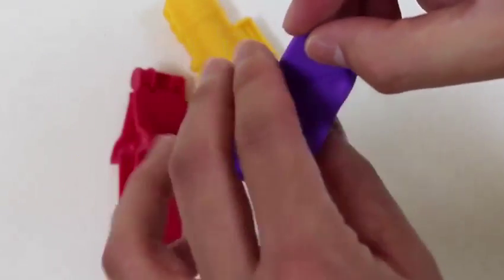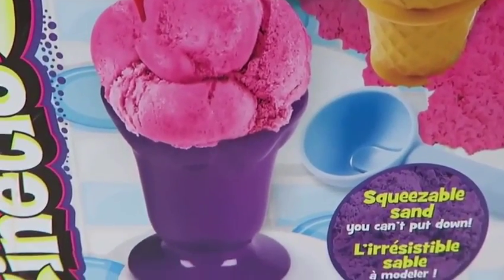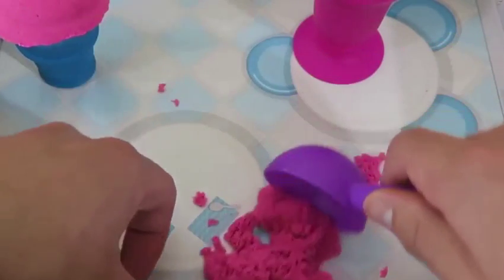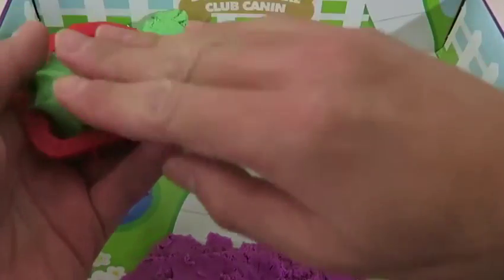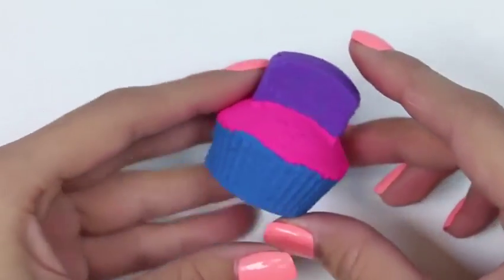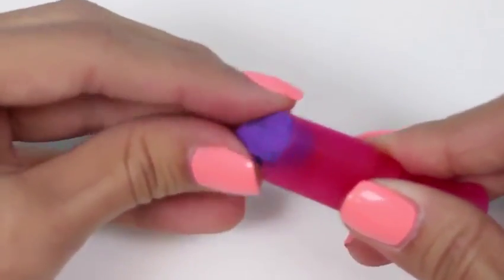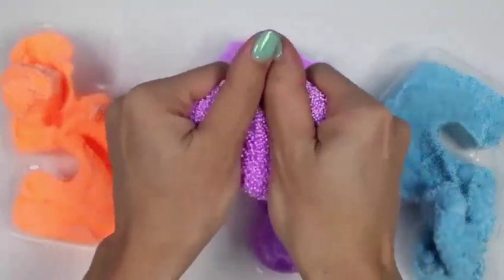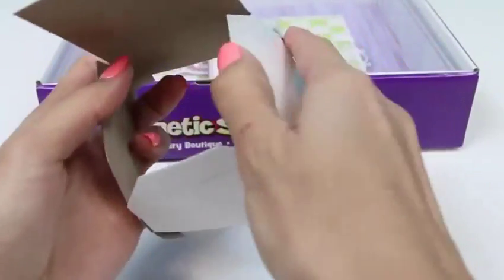Kinder Surprise Eggs Unboxing ToysReview Baby Doll Play Doh Surprise Eggs Toys P2